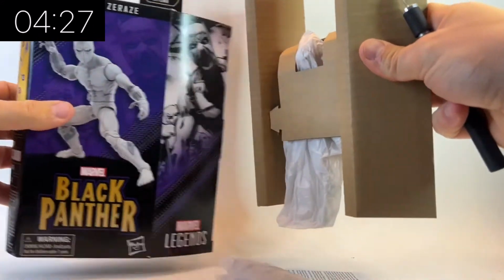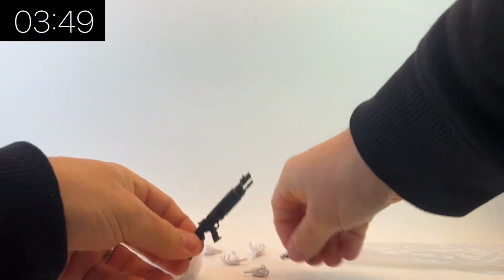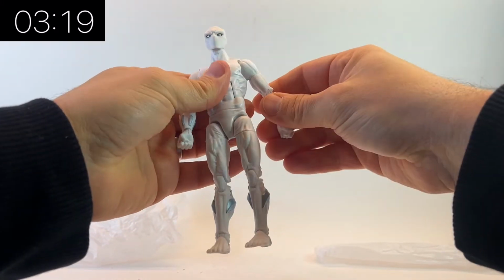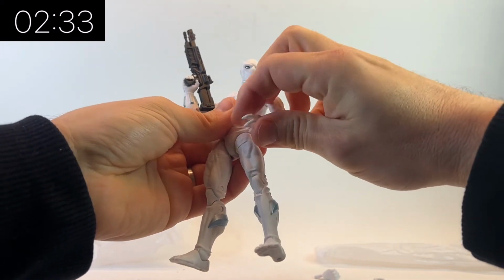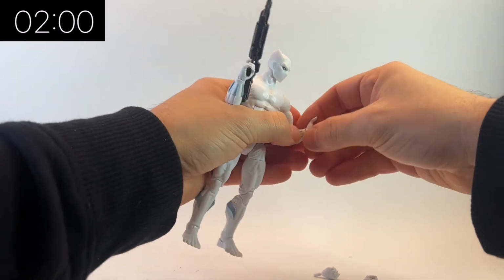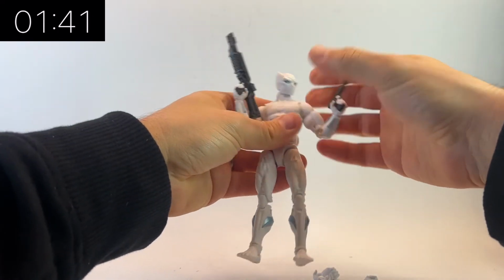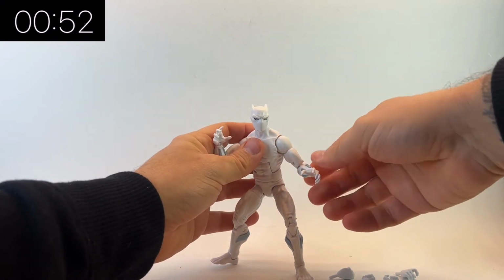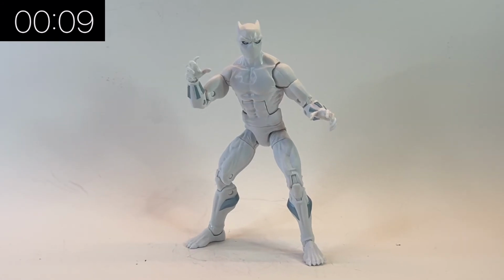HATUT ZERAZE Action Figure Review | Wakanda Forever | Marvel Studios | Jacobs Toys | Marvel Legends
Taking a closer look at this figure from the Black Panther wave…. The HATUT ZERAZE.
Also known as the ‘Dogs of War’
This essentially is an army builder because there is more than one.
It’s really cool that we finally have these avaliable to add to our collection, but I would have preferred a few accessories like belts or straps and some butterfly joints in the shoulders.

Still this is a must have for any Black Panther collector in my opinion.